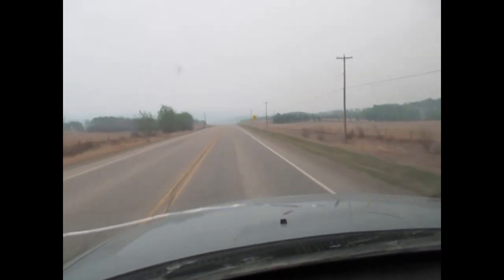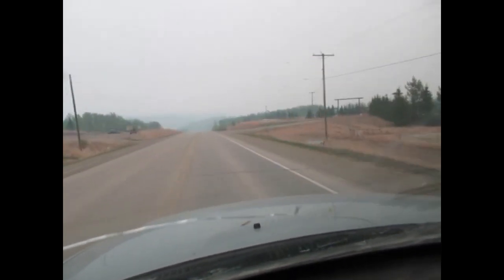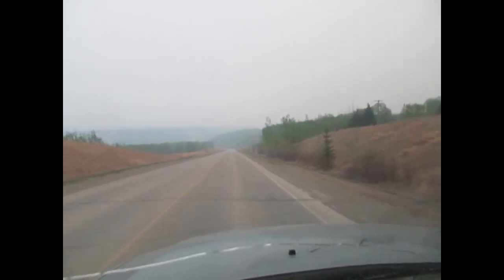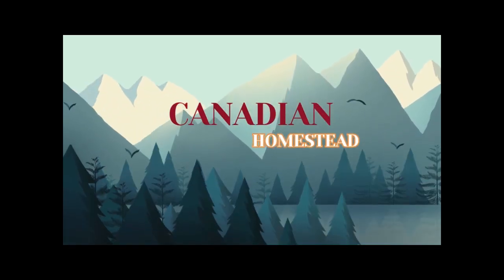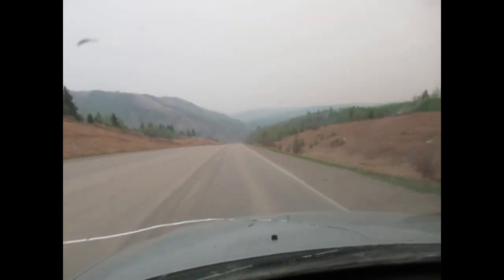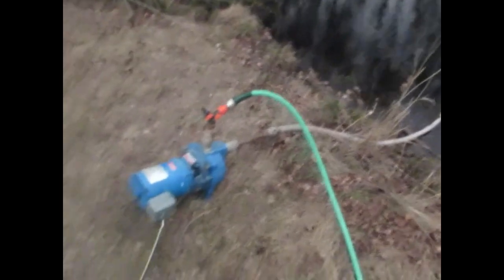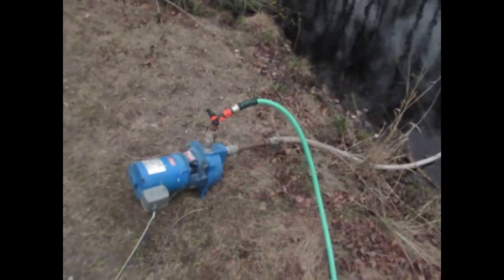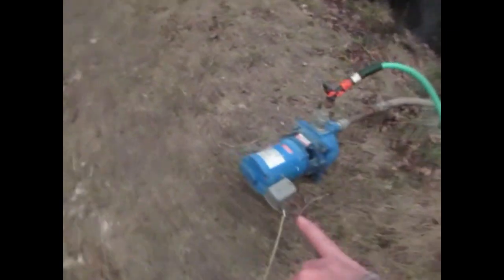WILDFIRE 30 km away from the HOMESTEAD AND HONEY FARM 🔥 FAST MOVING WILDFIRE...FIRE WATCH 05-05-2023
Beekeeping in the NORTH.

Therefore, we have different challenges.  It gets cold here. I mean really cold.  Winter basically lasts about 7 months.

Everything we do we have to think “How is winter going to affect this?”

If you would like to support us in our efforts as we bring you along.

USE WHAT YOU HAVE, DO WHAT YOU CAN

Gifford’s Honey Farm
Cecil Lake, British Columbia
Canada
V0C 1G0

Where we show you everything else we do on the homestead.